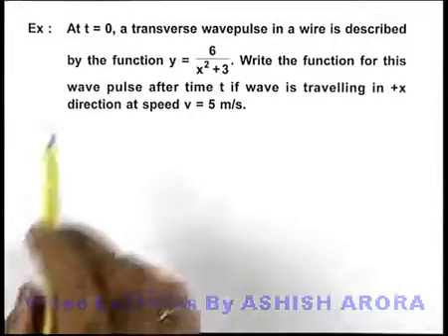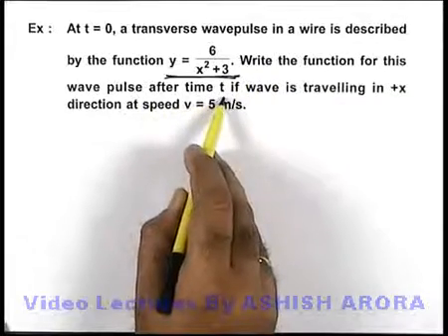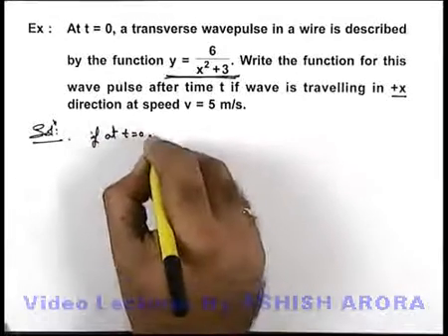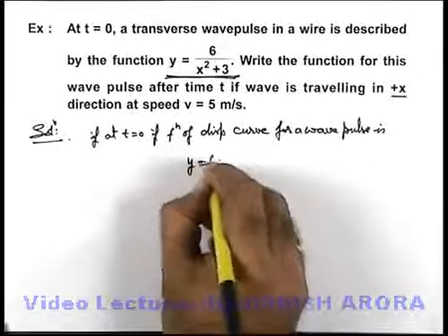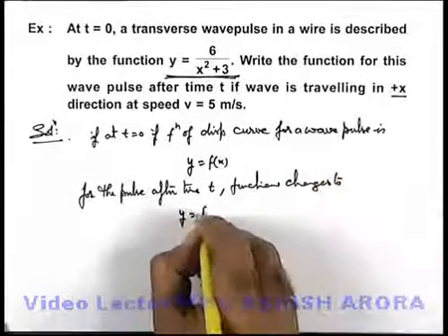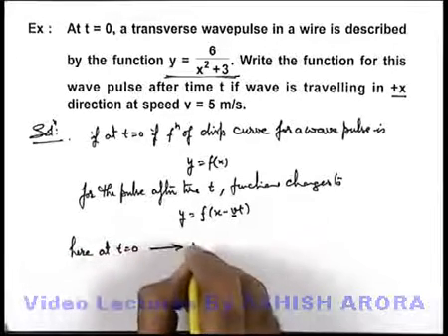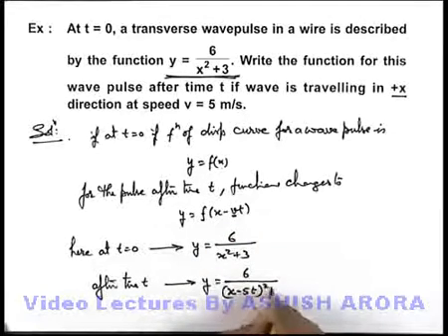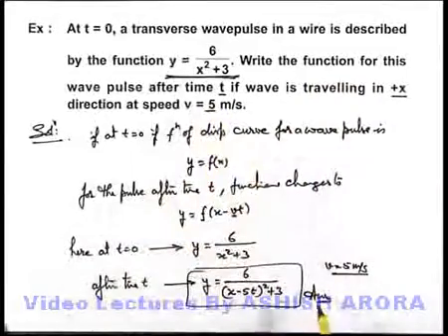Class 11 Physics | Waves Motion | #12 Solved Example-4 on Wave Motion | For JEE & NEET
PG Concept Video | Waves Motion | Solved Example-4 on Wave Motion by Ashish Arora